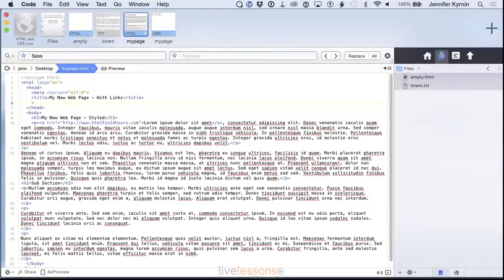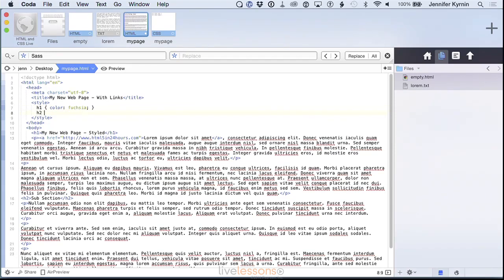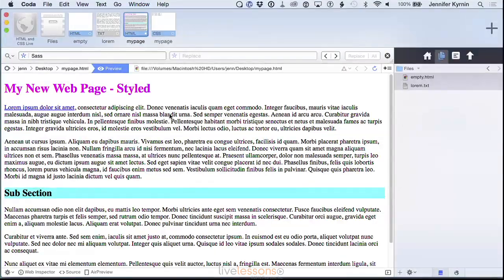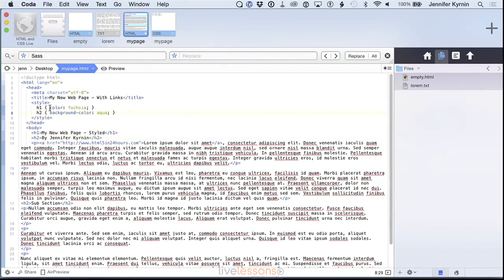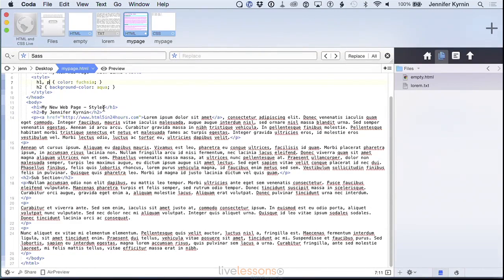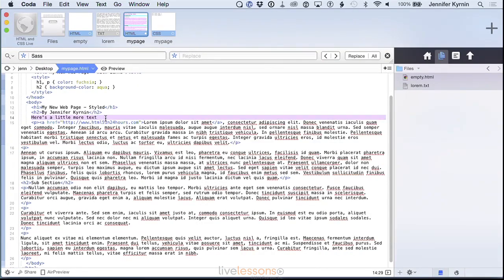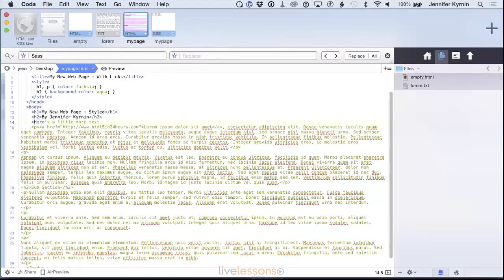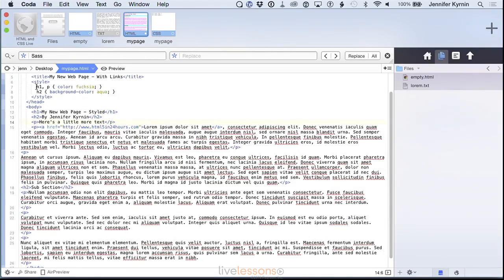03 03 Write a basic CSS style sheet